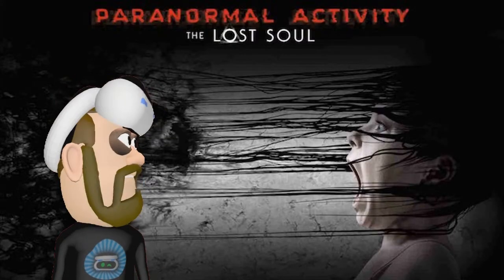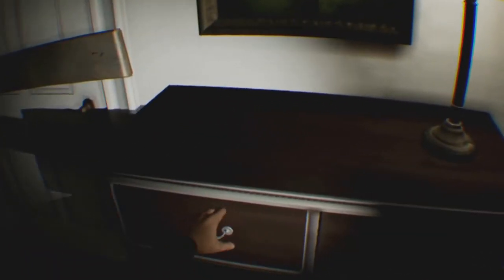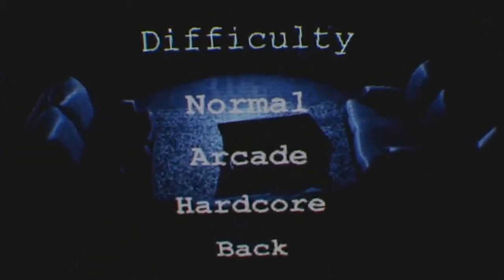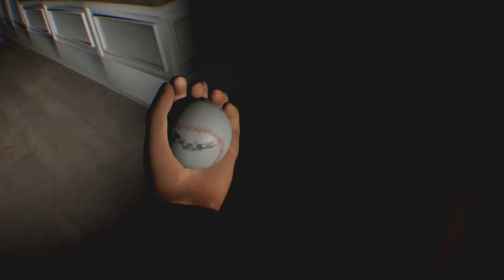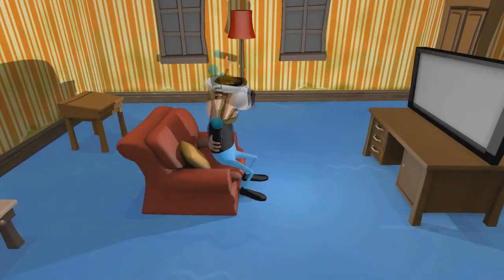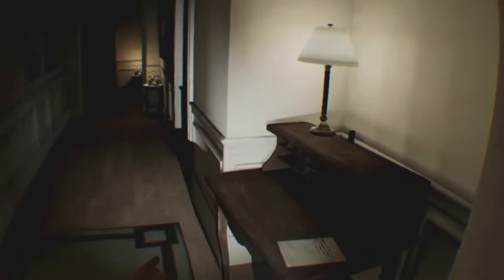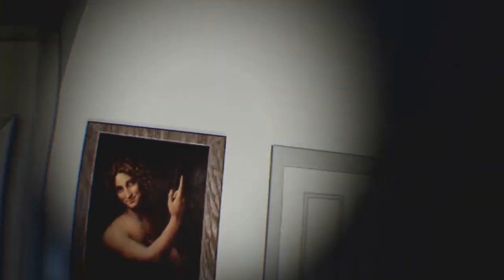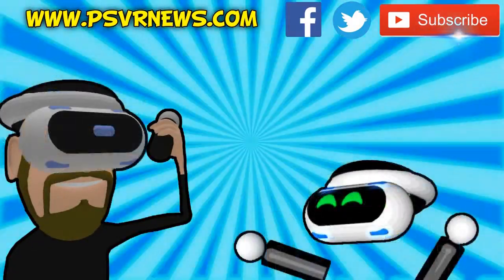Paranormal Activity The Lost Soul PSVR Review!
YOU COULD WIN THE GAME!